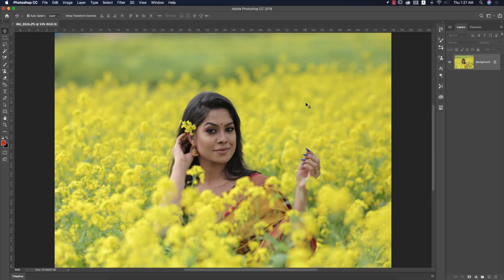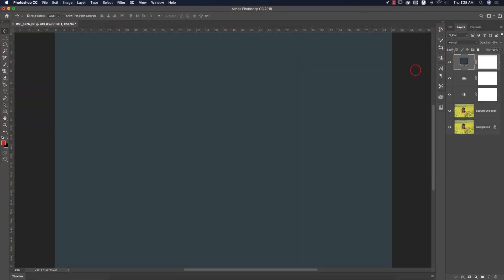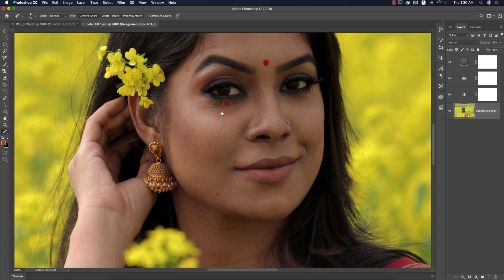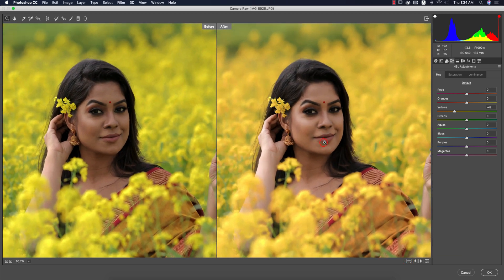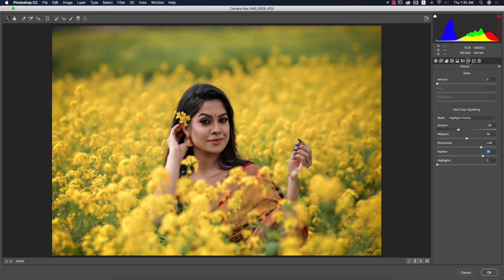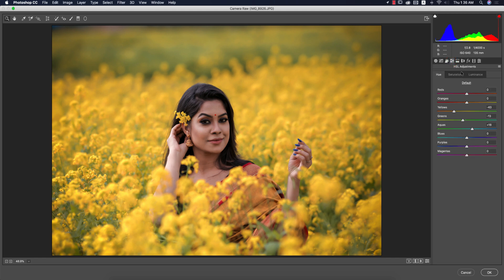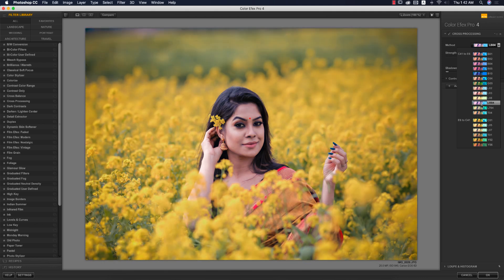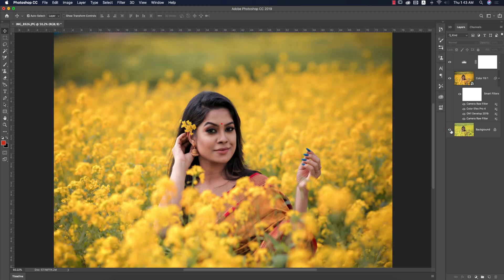OUTDOOR PORTRAIT color enhance photoshop tutorial 2020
Photoshop tutorials
Photoshop tutorial
Photoshop training
Photoshop
Learn Photoshop
Photoshop Effects
effects
photography
graphic design
CS6
CC
CS5
PSD